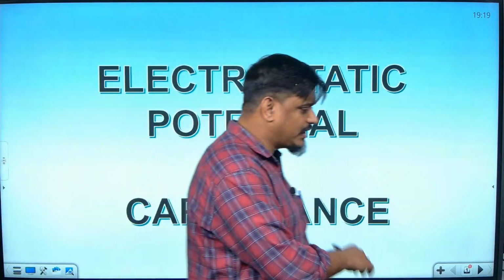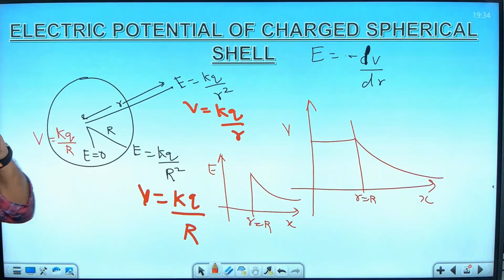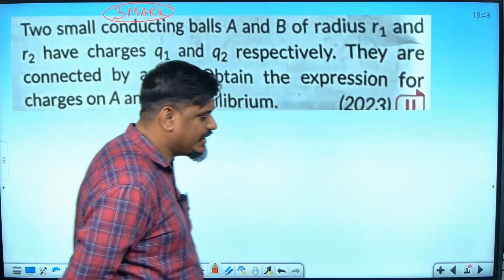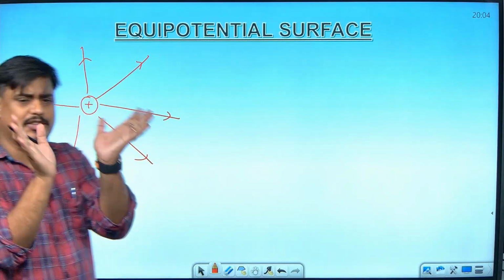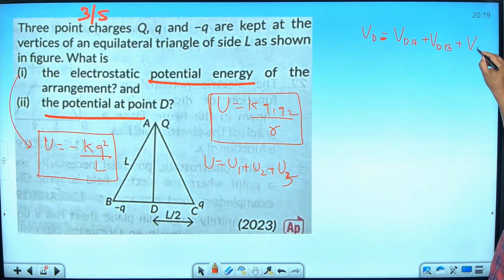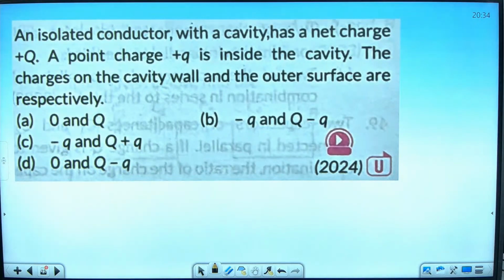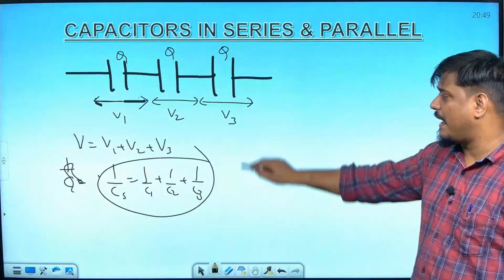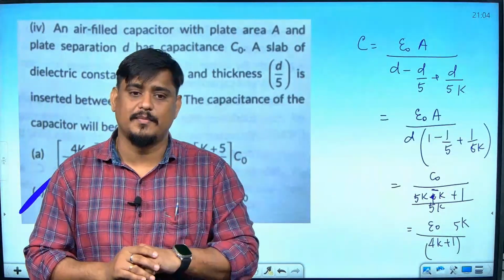100 in Boards | XII | Physics | Electric Potential & Capacitance - Quick Revision & PYQ Solving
🧲 Chapter: Electric Potential and Capacitance
Welcome to an engaging session with Nilesh Sir! In this video, we cover the introduction to Electric Potential and Capacitance, followed by a detailed walkthrough of key numerical problems. Perfect for Class XII CBSE students preparing for exams.

🔑 What you’ll learn:

Fundamentals of Electric Potential and Capacitance
Step-by-step problem-solving techniques
Tips to tackle exam-oriented questions
📖 Stay ahead in your studies and score high with expert guidance!

📲 Follow for updates on the latest content.